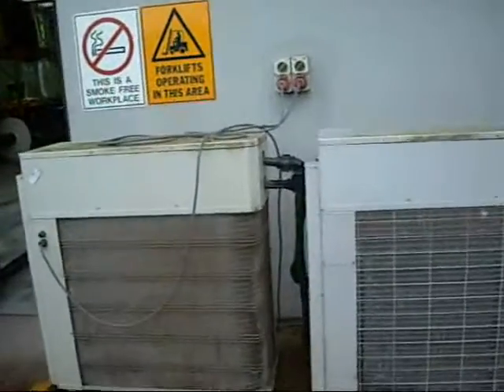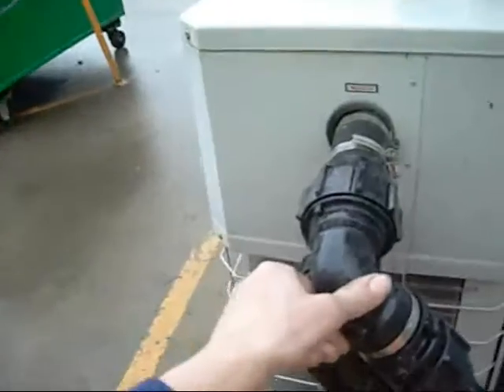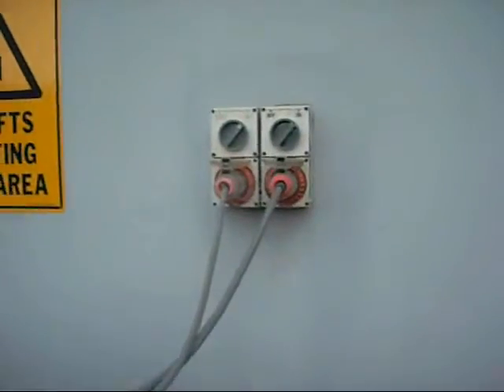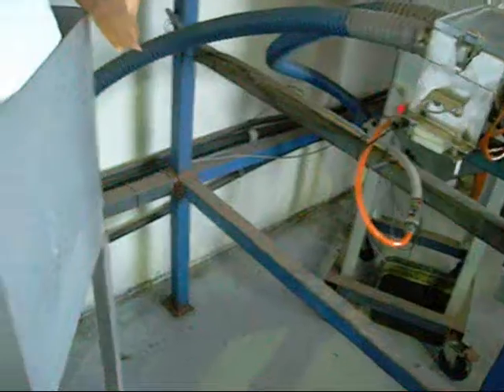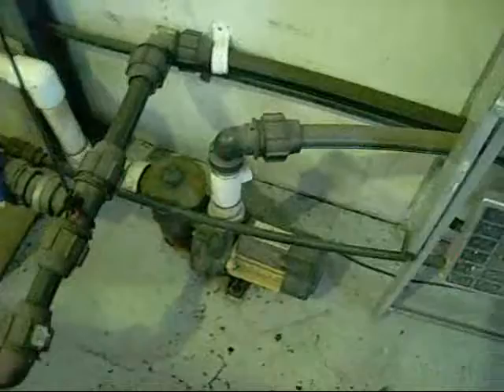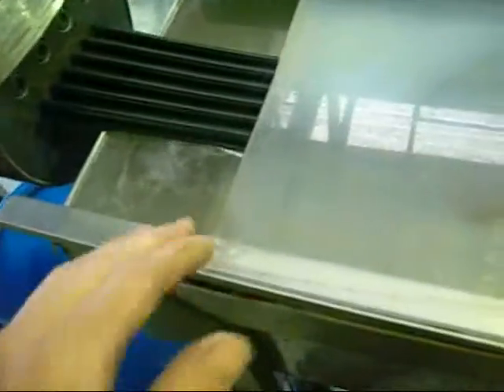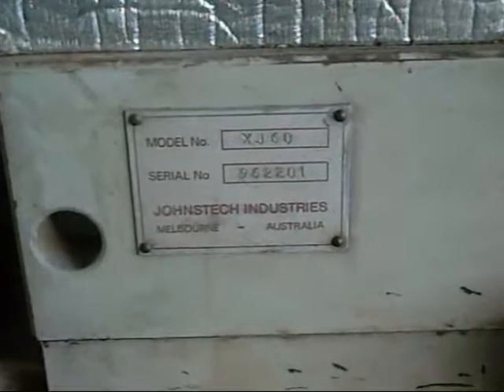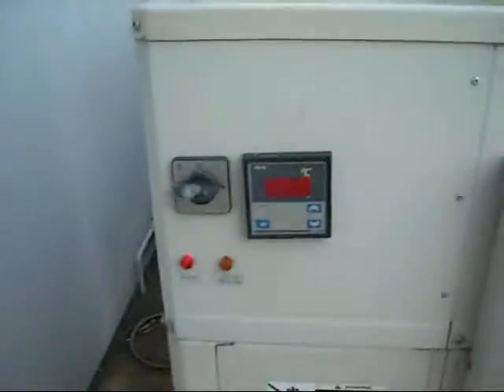Air Source Water Chillers/Heaters and Johns Hydraulics XJ60 Extrusion Molder Tour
This is one of the machines at my work and the only one I can video at the moment.